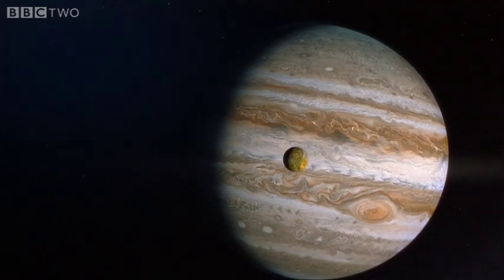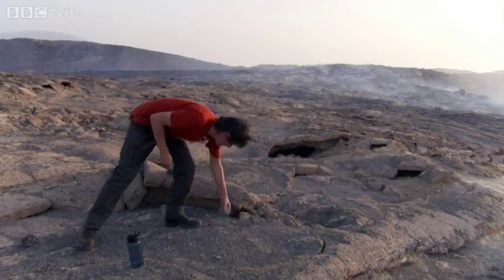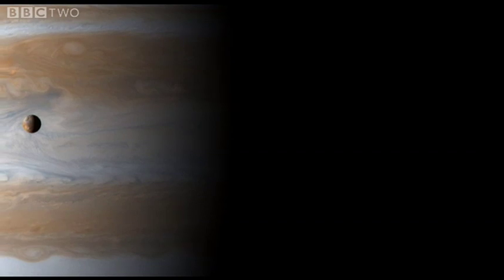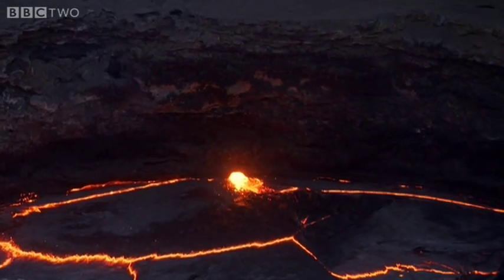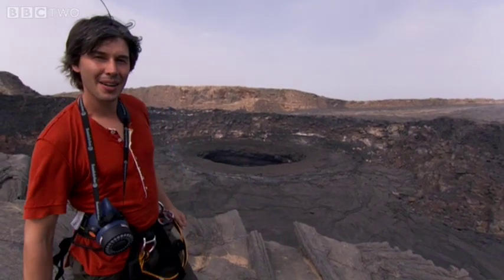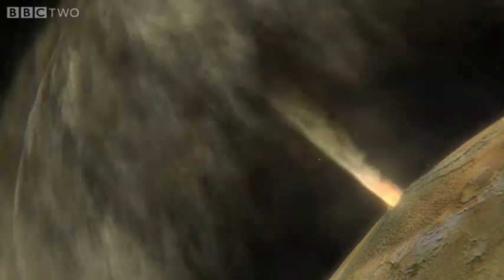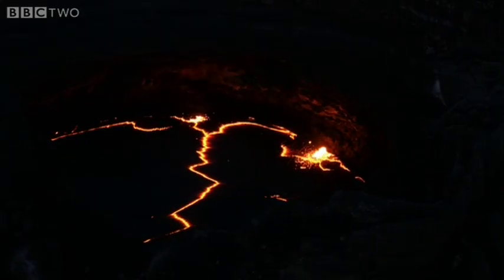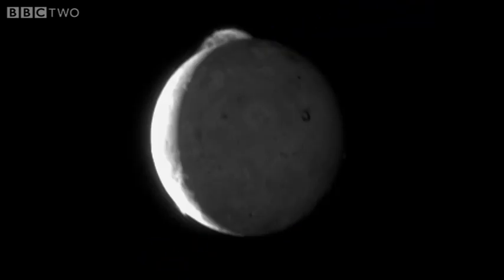Explosive Planet Io - Wonders of the Solar System - BBC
Professor Brian Cox explains the incredible volcanism on Jupiter's moon Io.